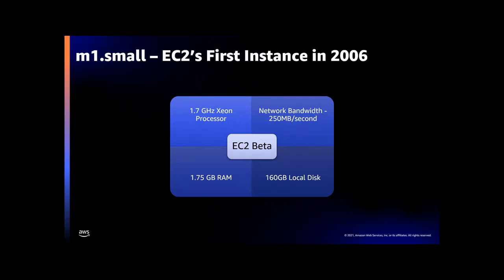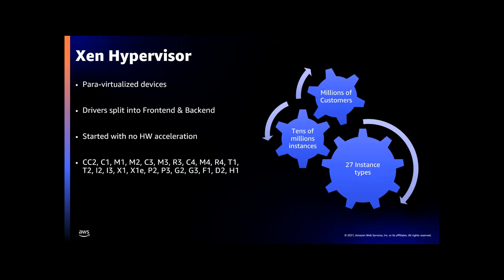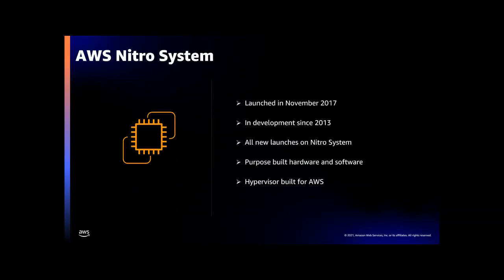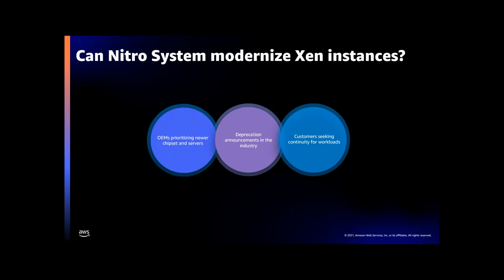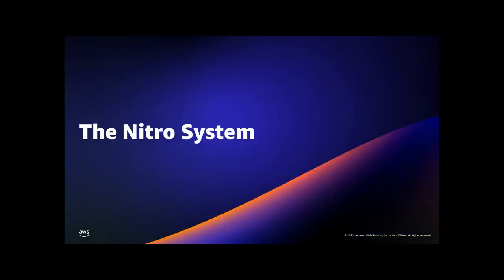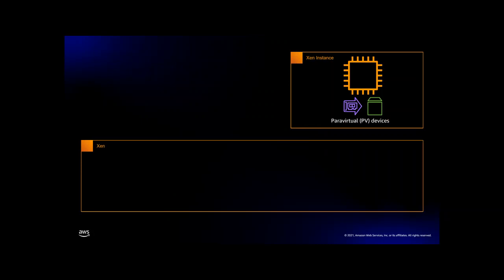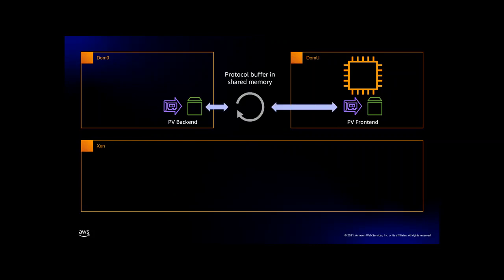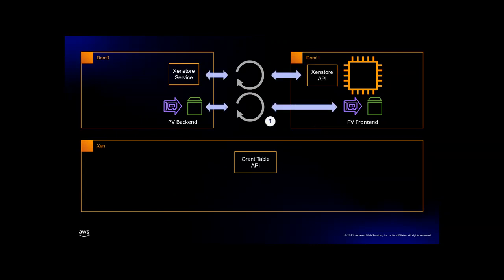Amazon EC2: Nitro System Support for Previous Generation Instances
This Tech Talk focuses on the AWS Nitro System, a rich collection of building block technologies that include AWS-built hardware offload and security components. These are powering the next generation of Amazon EC2 instances with an ever-broadening selection of compute, storage, memory, and networking options. Our Principal Hypervisor Engineer speaker, Paul Durrant, will dive into the Nitro System; reviewing it's design & architecture, exploring new innovations to the platform, and demonstrating how it's implementation has made the seemingly impossible, possible.